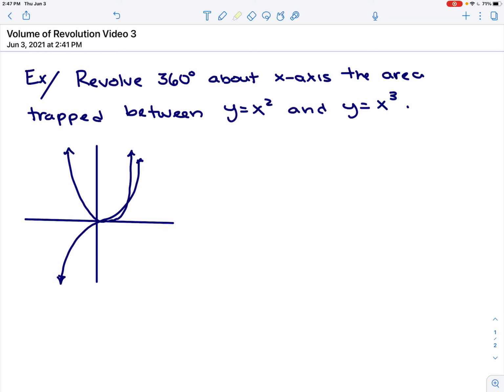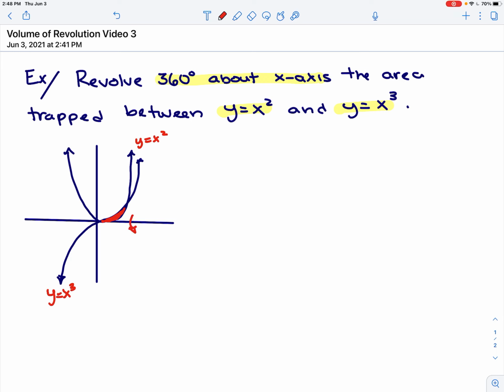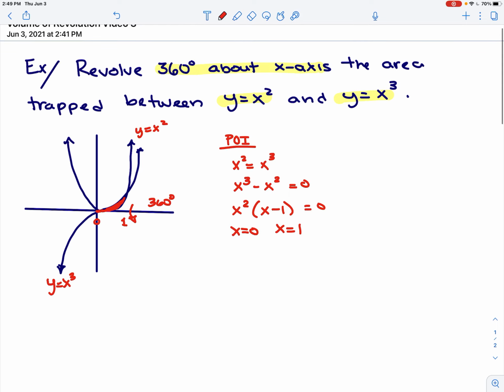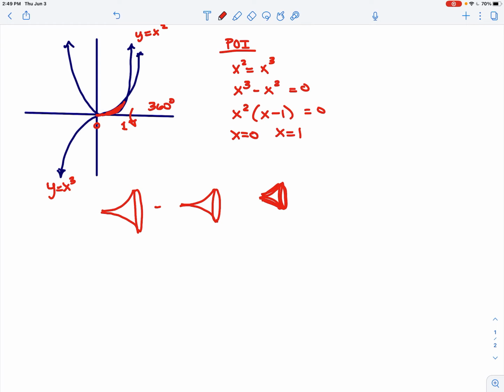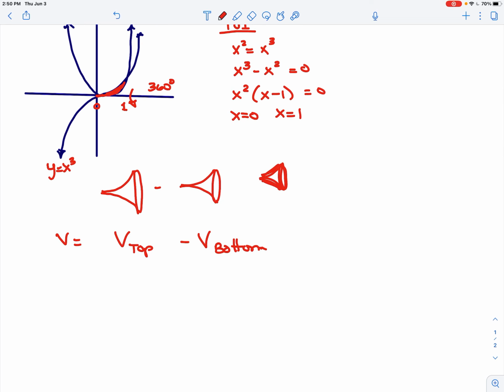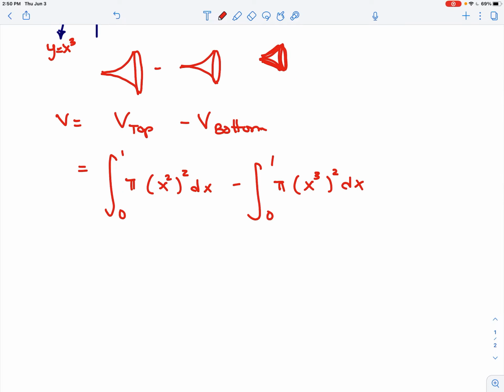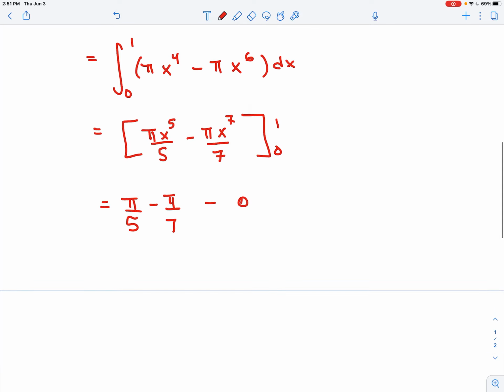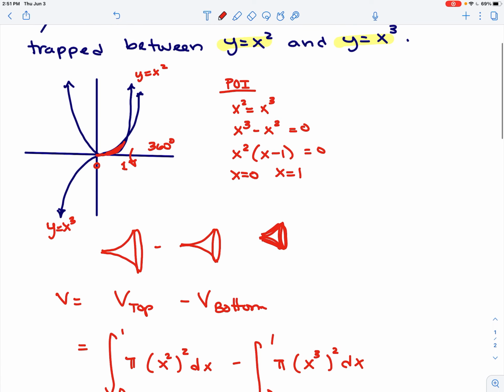Volume of Revolution Video 3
Using calculus find the volume created by revolving an area 360 degrees around the x-axis.